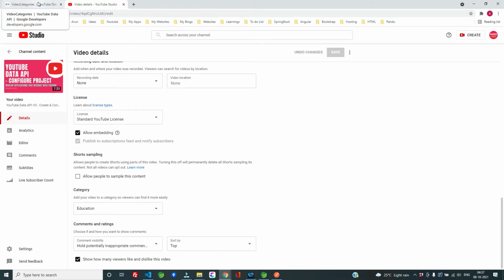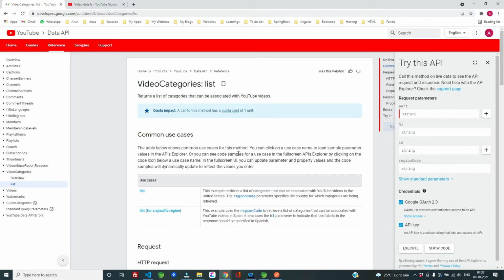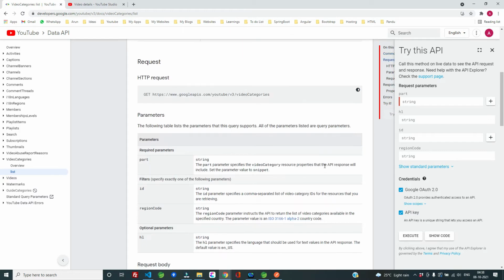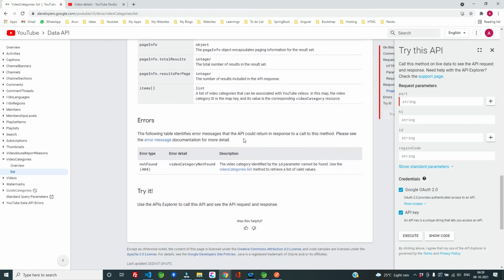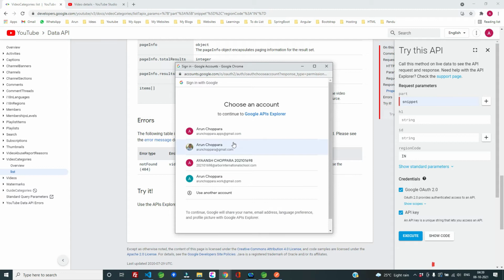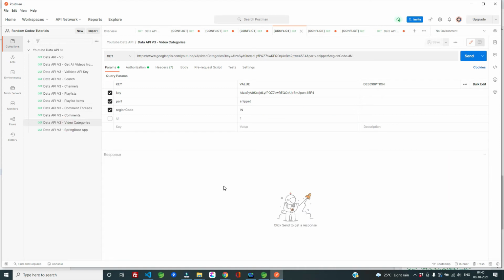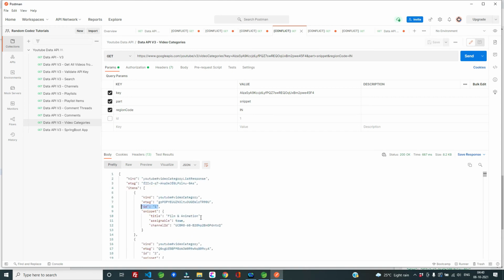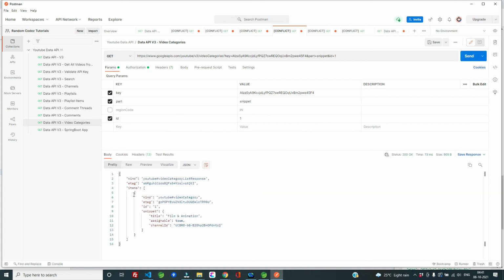YouTube Data API - 11 - Video Categories API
YouTube Data API - Video Categories API